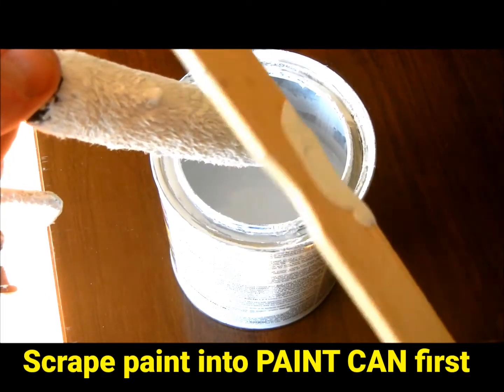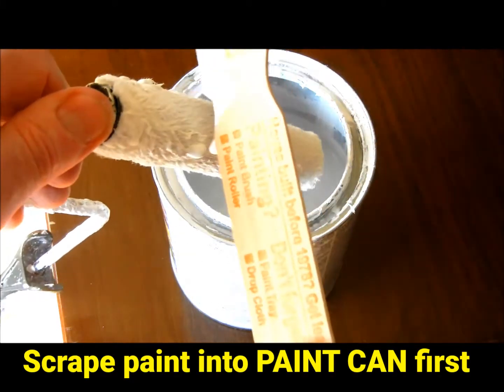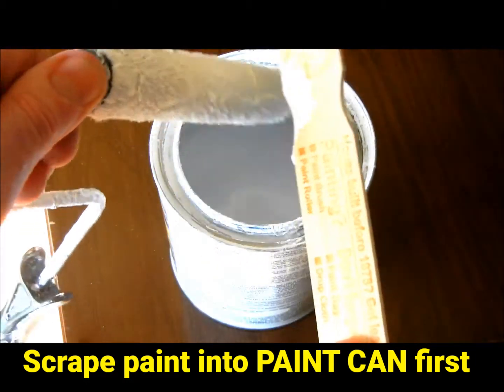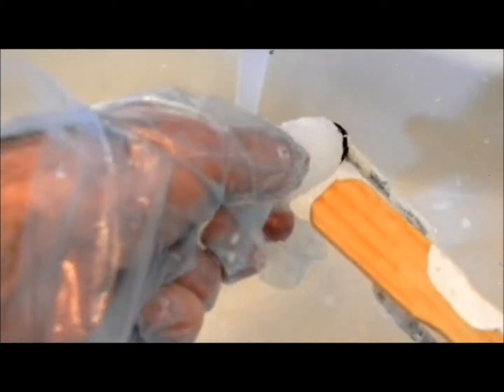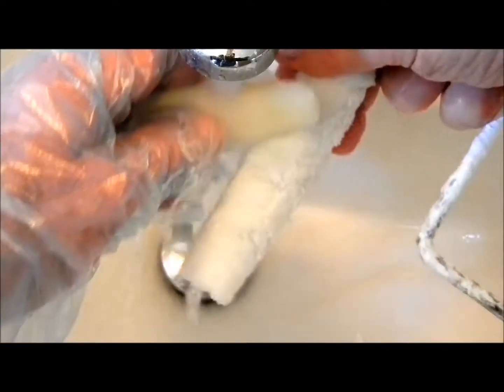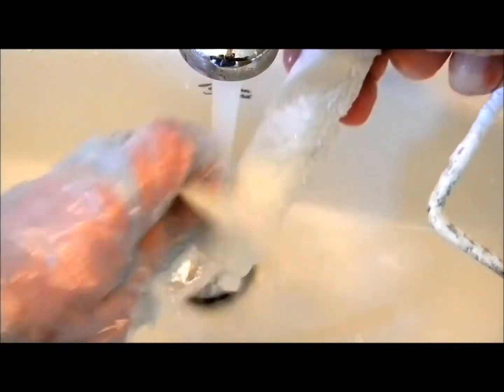Use a Paint Mixing Stick to Clean a Paint Roller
No need for a 5 in 1 tool to clean a roller. You already have a paint stick.